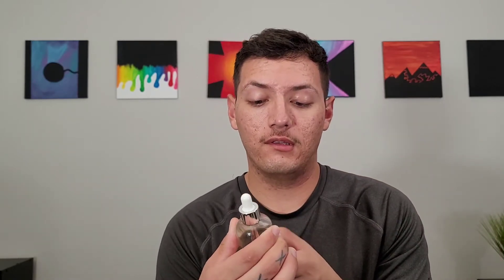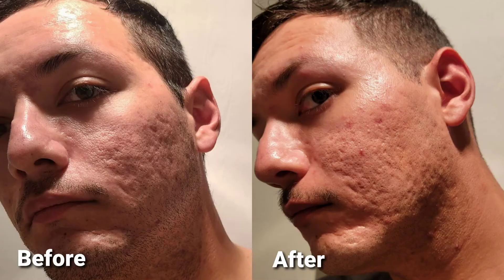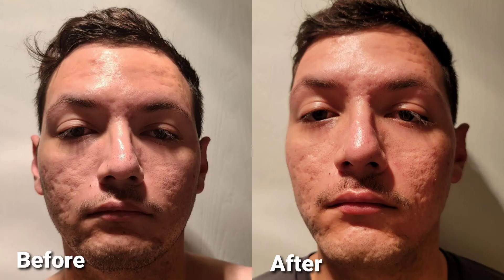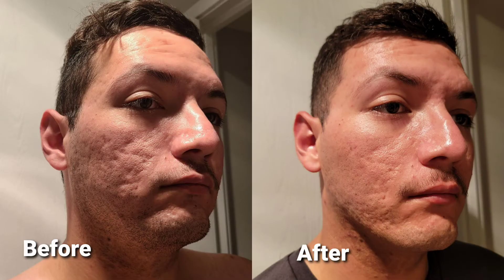Bellafill for my acne scars and a Niacid update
My experience with 3 syringes worth of Bellafill and my 2 month update using Niacid by Slurp.

Niacid by Slurp Review